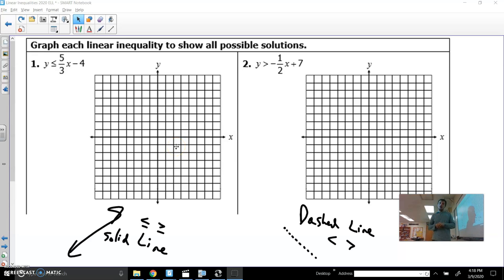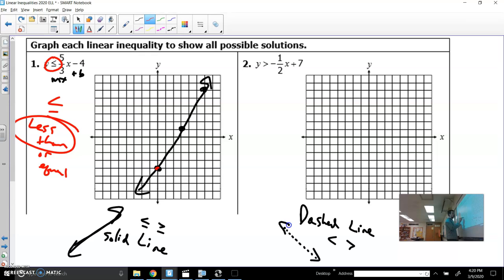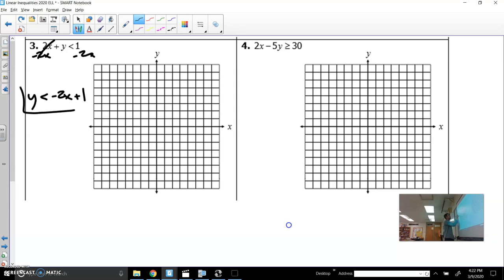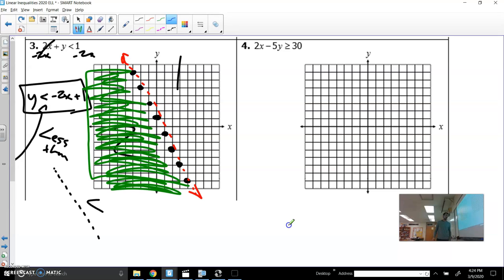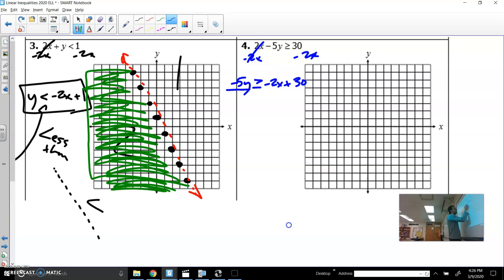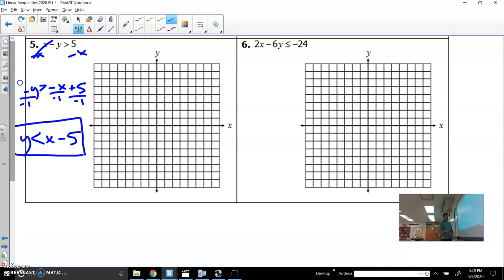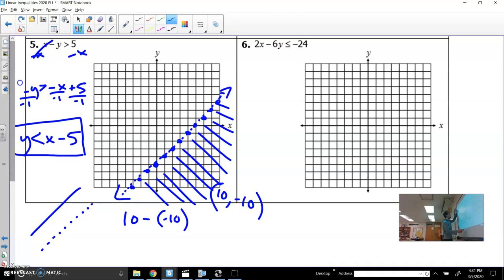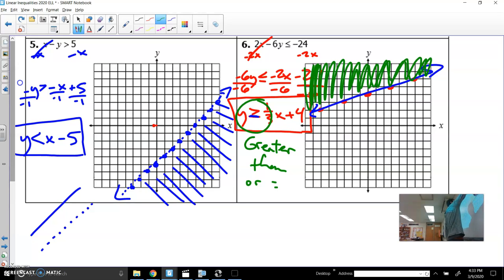Graphing Linear Inequalities 2020